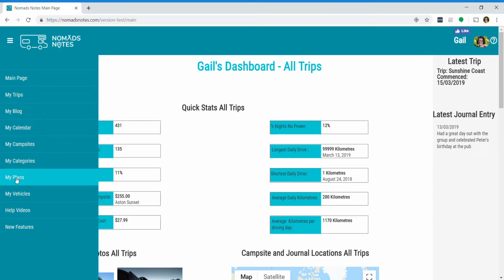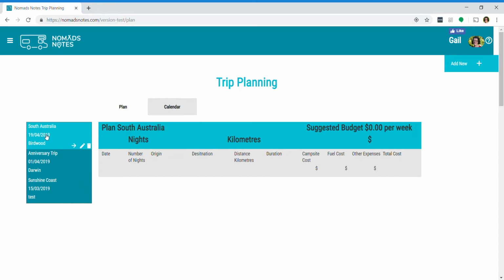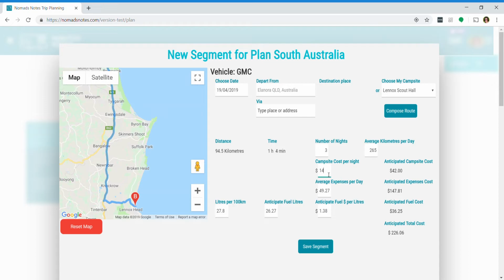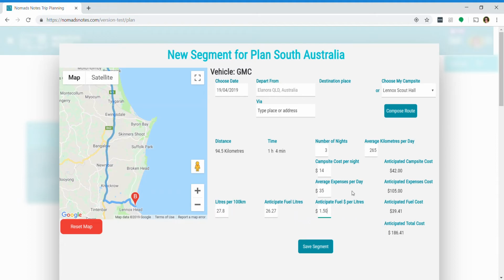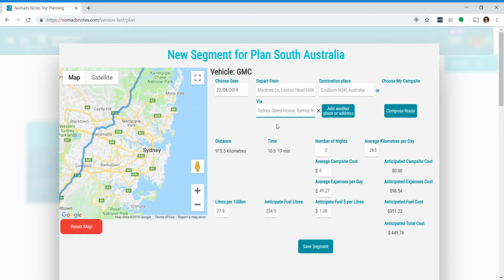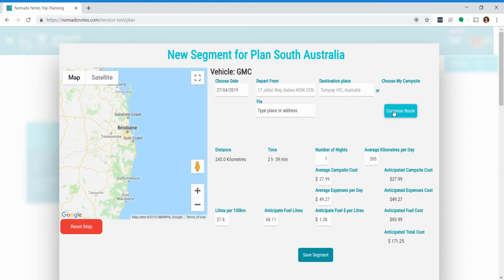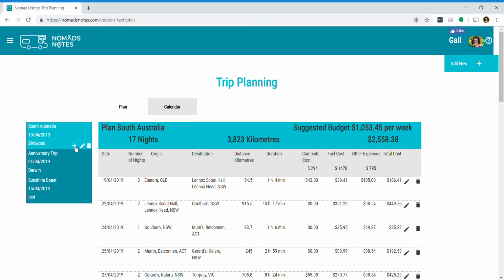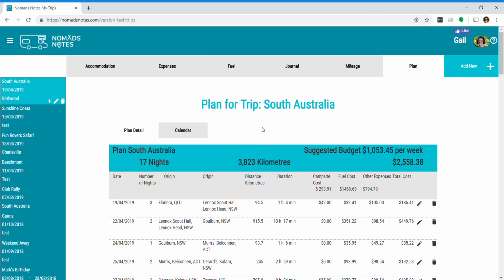Nomads Notes Trip Planning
How to plan a trip in Nomads Notes Travel Diary Software